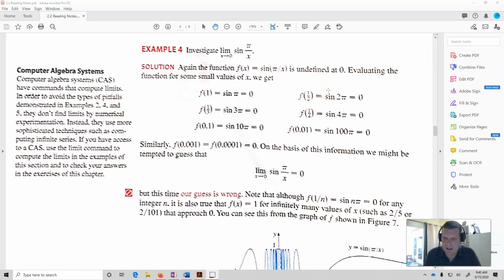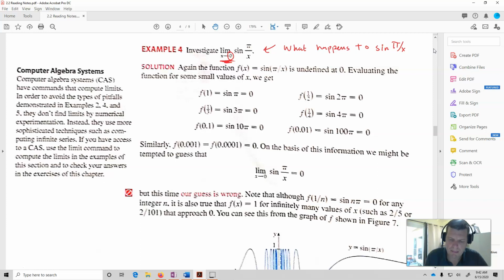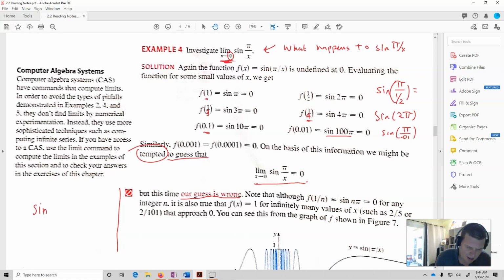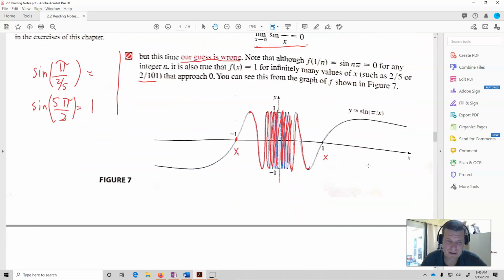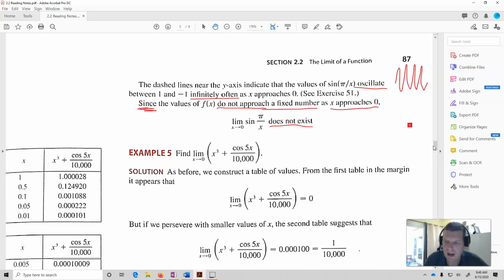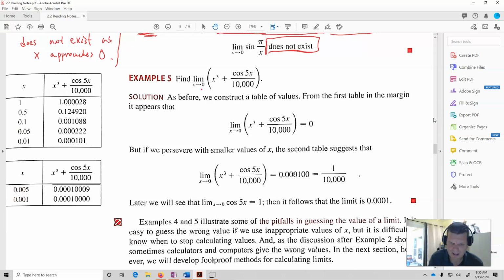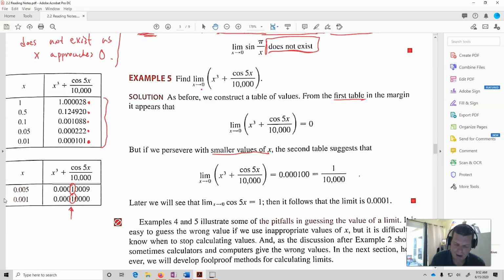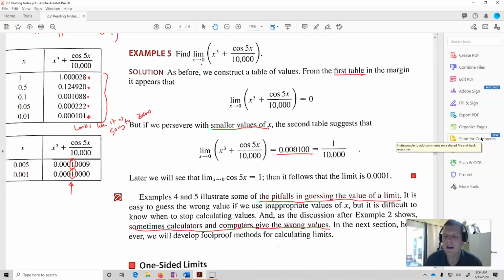Section 2.2- Example 4 and 5 reading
This video demonstrates an approach to reading for the first reading assignment in our Calculus course